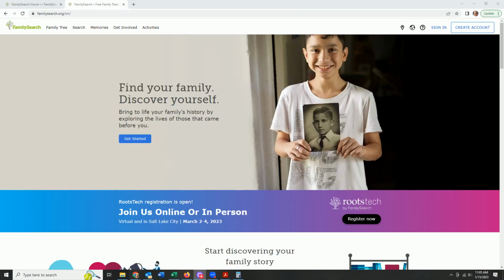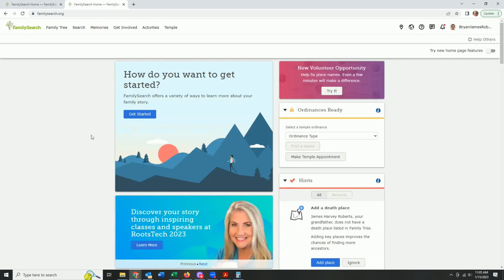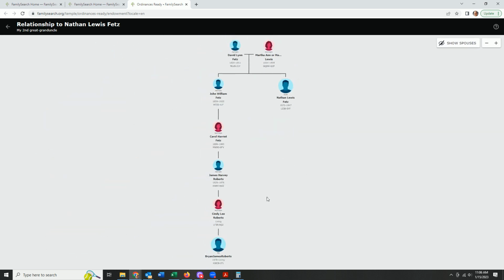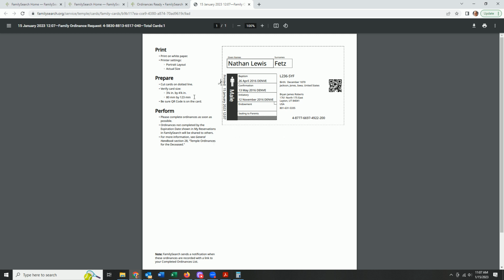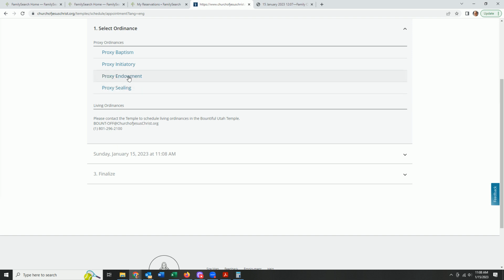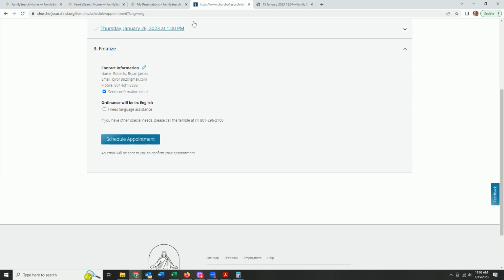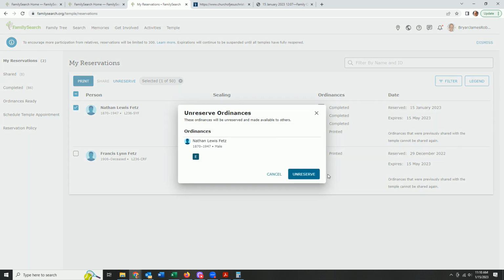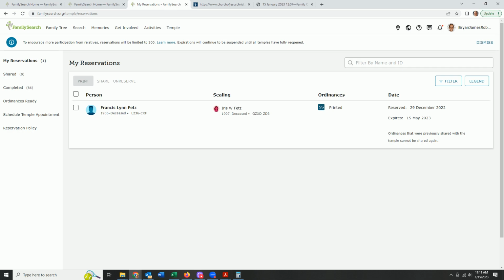Family Search Tutorial: Signing In and Printing a Name for the Temple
This tutorial shows you how to login to familysearch.org and how to find a name of an ancestor you would like to print and take to the temple.